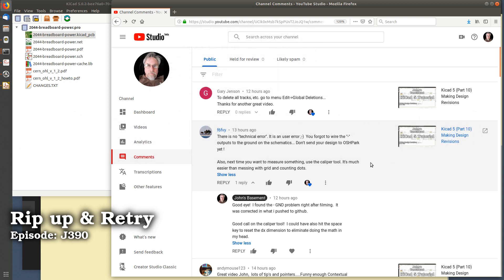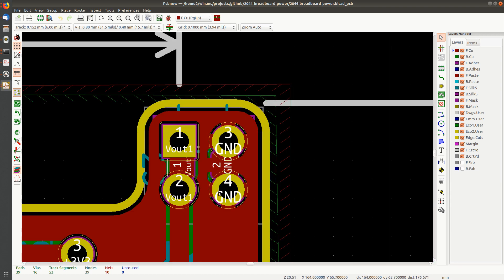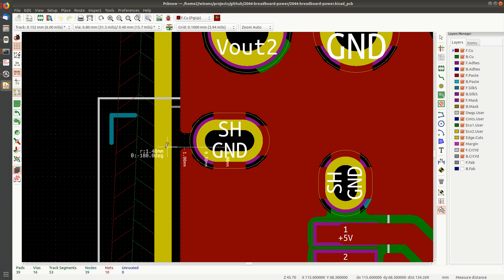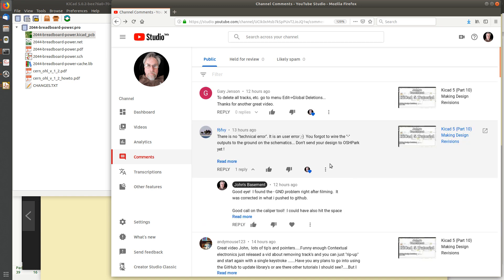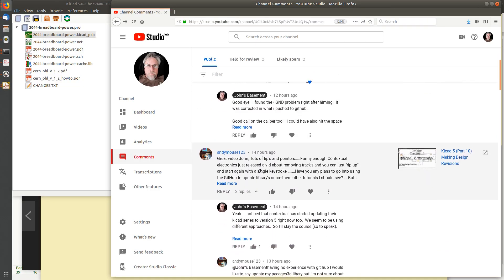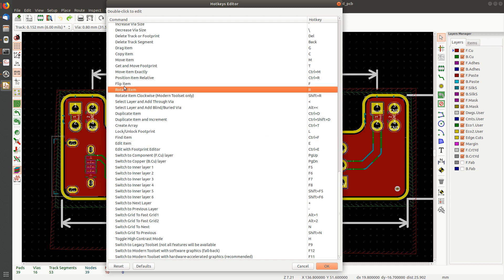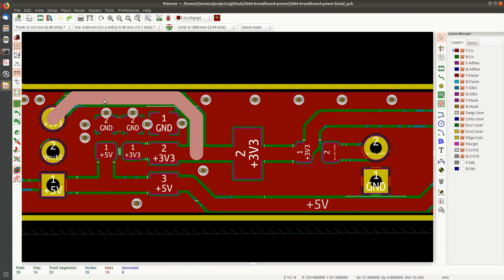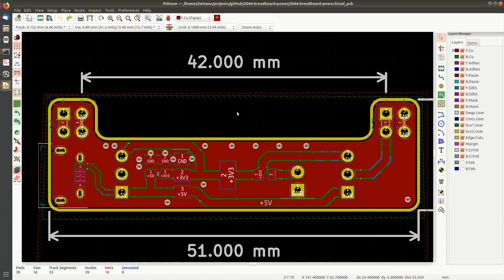KiCad 5 10a Revising My Revisions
Reading some great user comments on my last video on how to un-route a PCB.